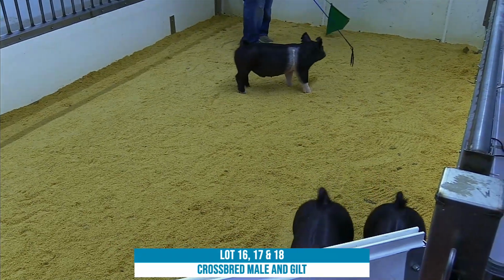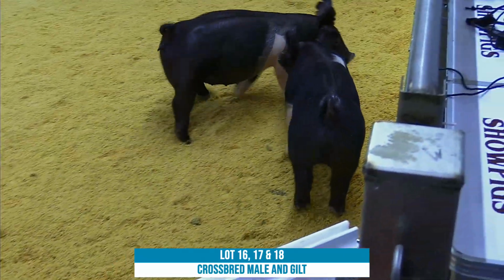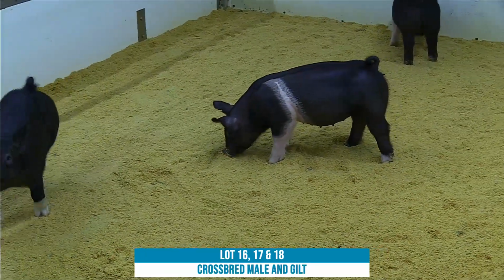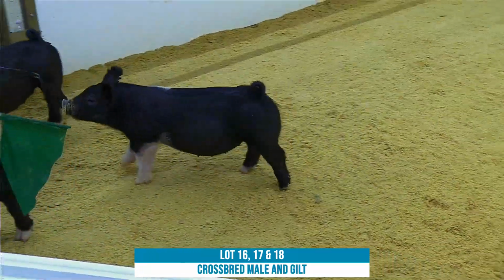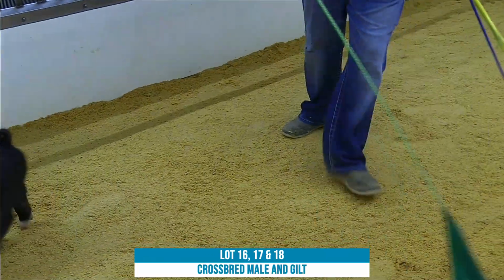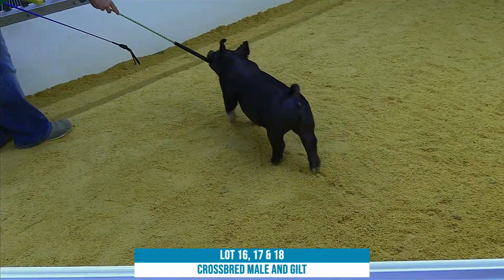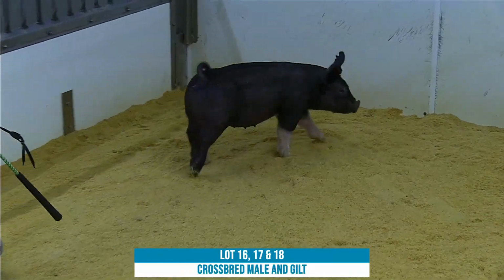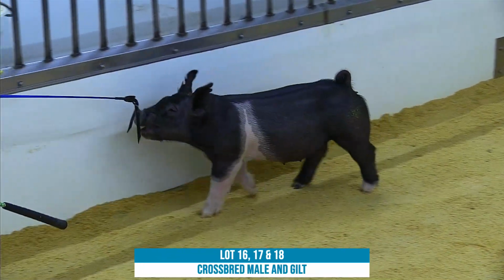LOT 16 17 18 12 January 2021 11 03 26 AM